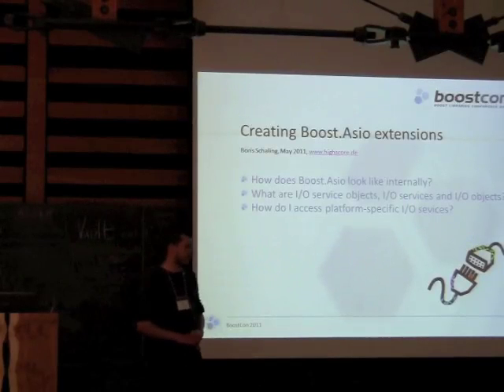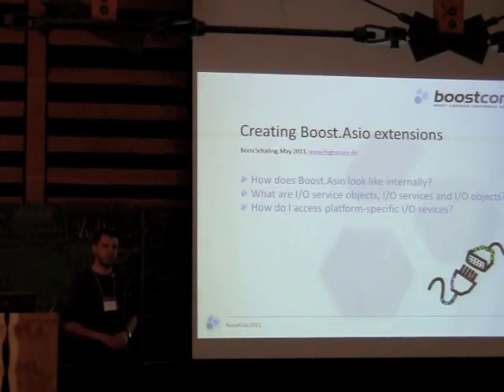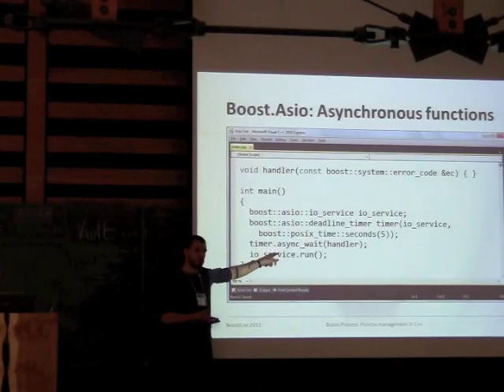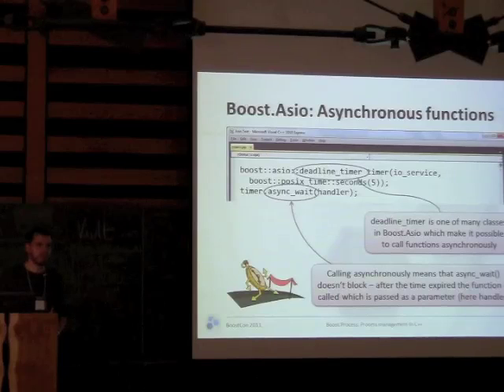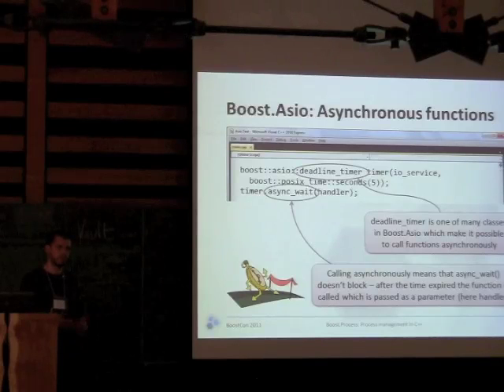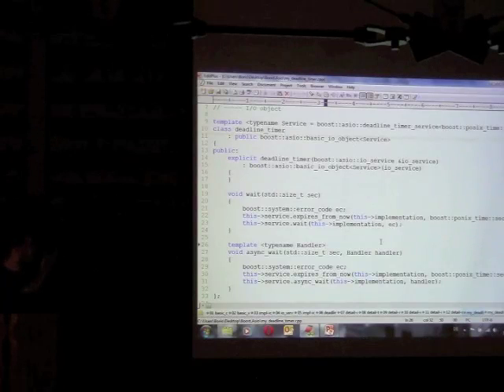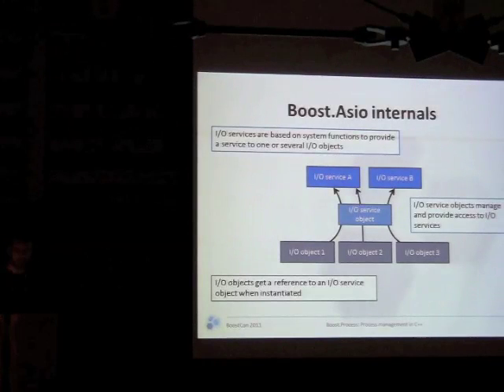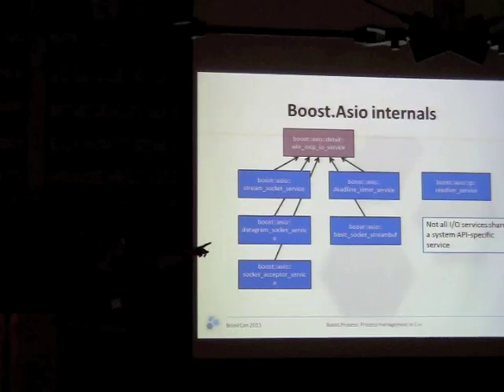Boris Schaeling: Creating Boost.Asio extensions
Boost.Asio is best known as the portable network library of the Boost C++ libraries. The library hasn't been called Boost.Net though for a reason. The real strength of Boost.Asio is the framework it provides to implement asynchronous operations. Network functions are just very good examples of asynchronous operations.

This tutorial explains how Boost.Asio can be extended and new asynchronous operations can be implemented. We'll have a look at existing extensions like a directory monitor to watch files and directories. We'll also have a look at asynchronous operations which don't fit into the framework and show the limits of Boost.Asio.